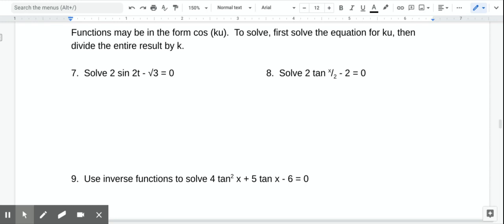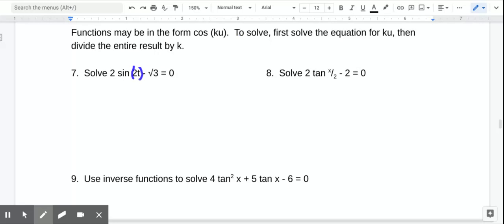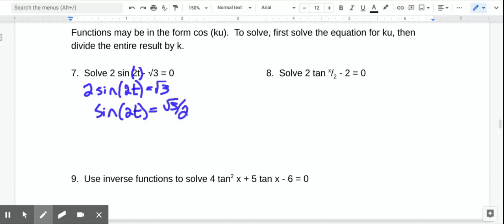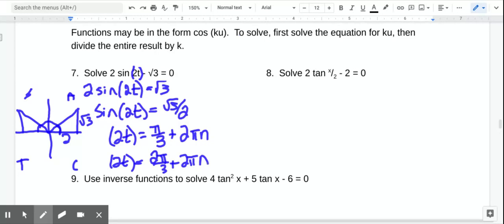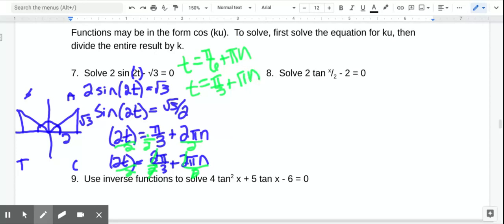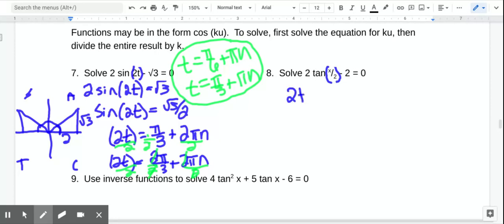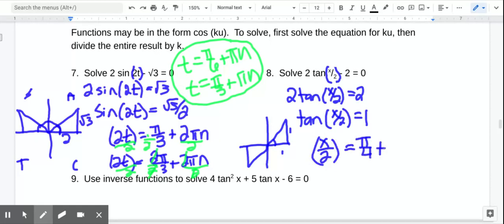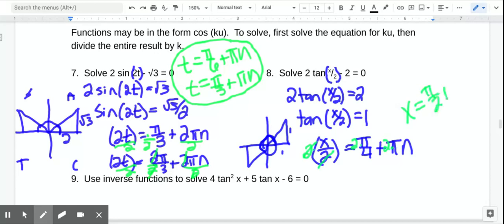Trig Lesson 7.3b Clip #2